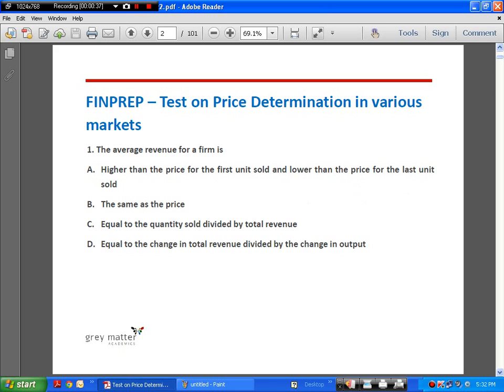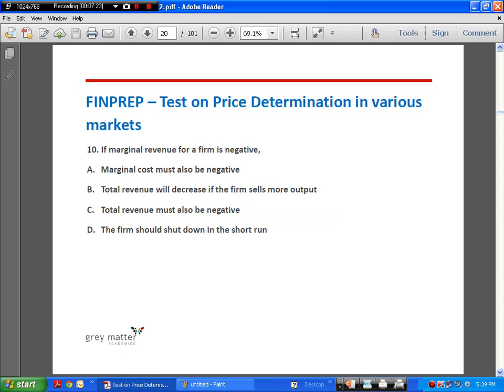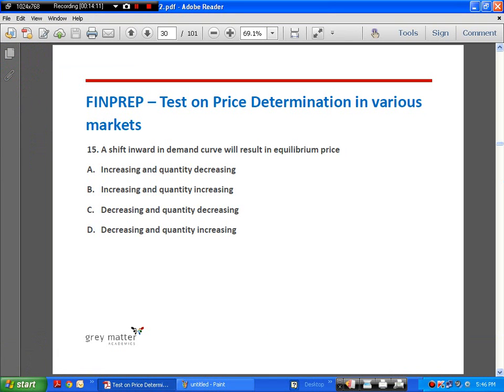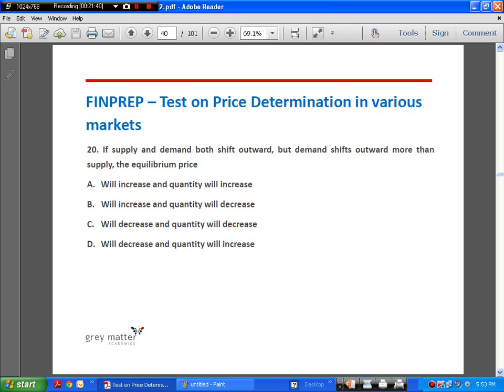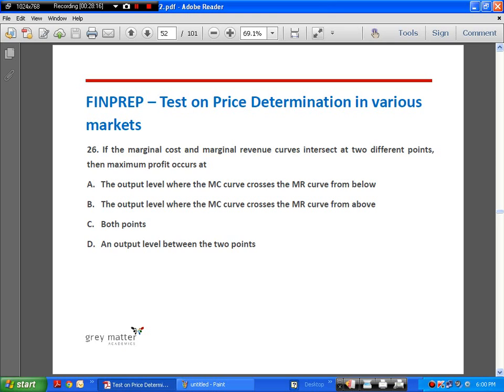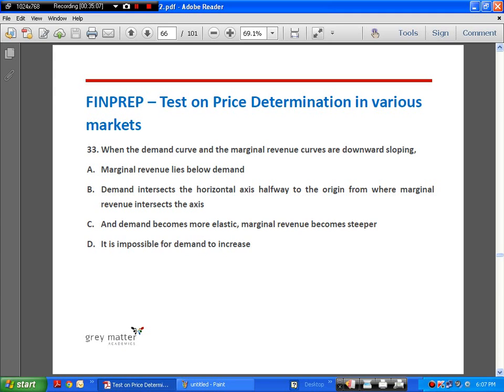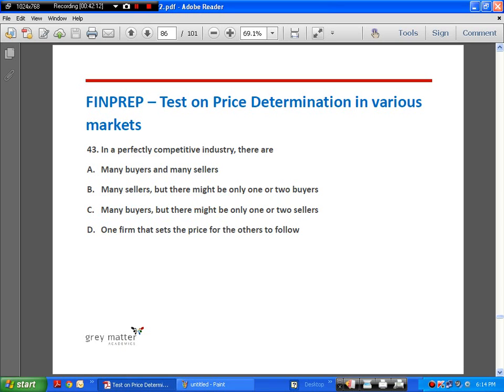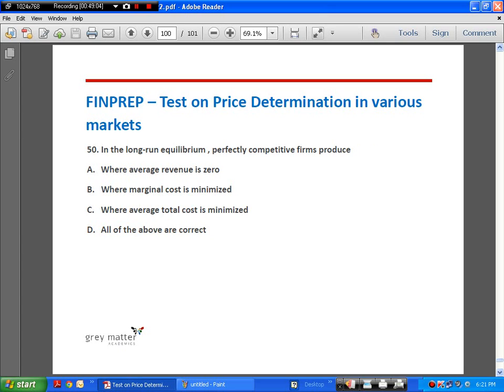Price determination in various markets - bandicam 201305-17 17-32-02-593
Video review session on Price determination in various markets - CPT Economics